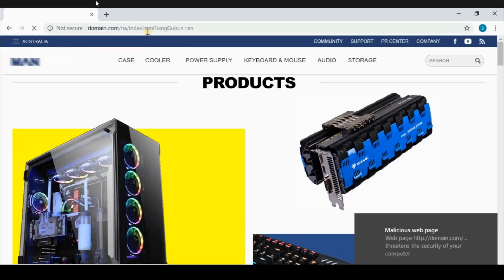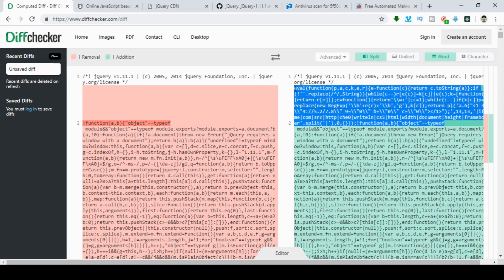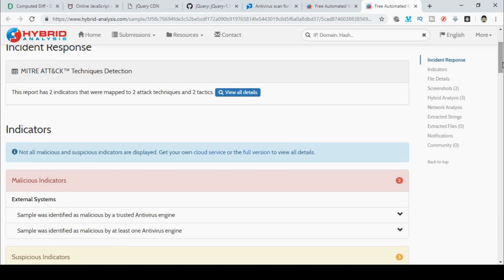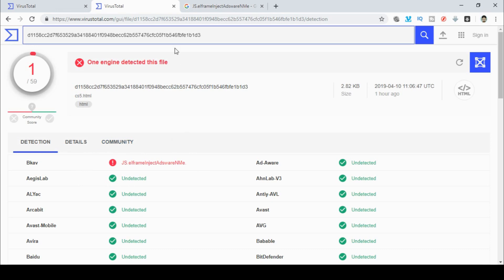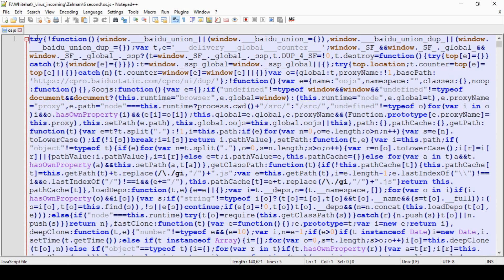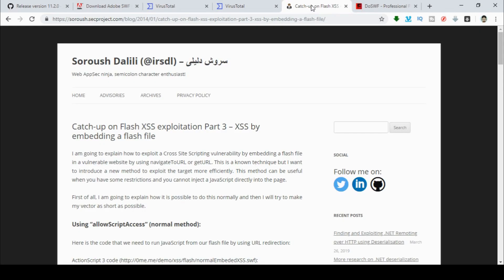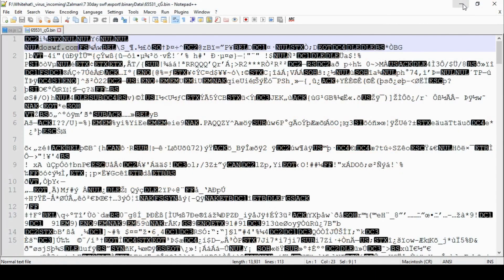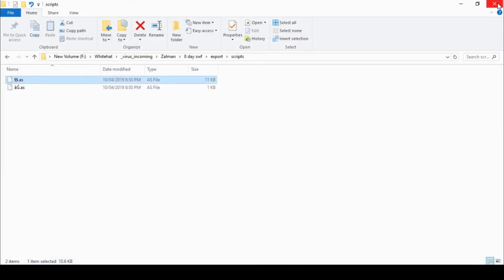Hacked by a website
A website that is suspected to be hacking as you browse the page.

Investigating a case presented by SM.
A website that is suspected to be hacking him as he browses the page.
We have found some "creative" editions to the Js scripts, a hidden iframe and malicious SWF files.

Also, feel free to send my video advert out to your friends. This advert gives enough detail to help the people with a keen interest join the community.

Help give this channel a fighting chance !
Please share in your community, forums, user groups and blogs !

** To help fund this adventure, here are some of the products I recommend. **

Antivirus on Amazon "TREND MICRO INTERNET SECURITY 2019 | 3 PC's | 1 Year | PC | Registration code - No CD"
Book on Amazon "The Hacker Playbook 3: Practical Guide to Penetration Testing"
I recommend Sonicwall firewalls and this Book on Amazon "Configuring SonicWALL Firewalls"
Software on Amazon "Webroot Antivirus with Spy Sweeper Personal Edition"

Tools used
- virustotal
- Hybrid-analysis
- HexRays /IDA
- Process Hacker
- Process Monitor
- Wireshark
- many more specific to each video